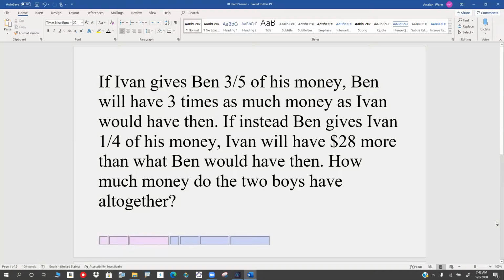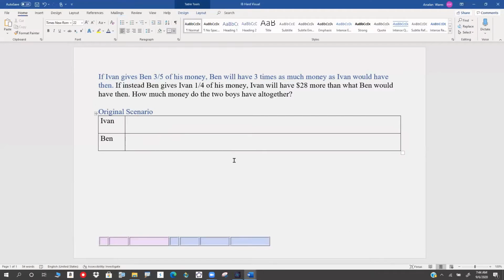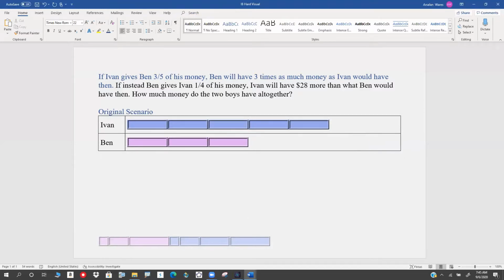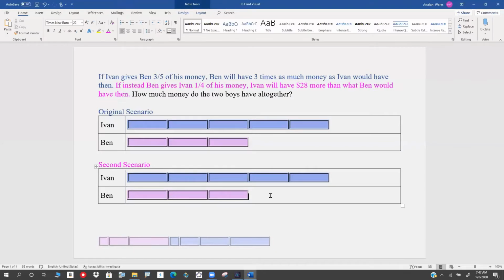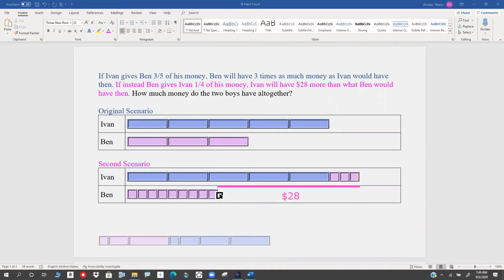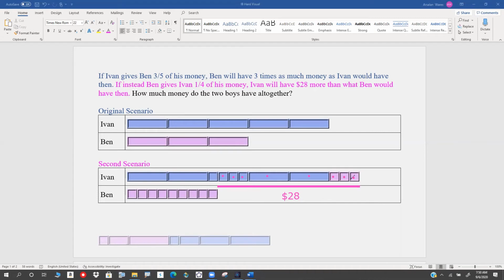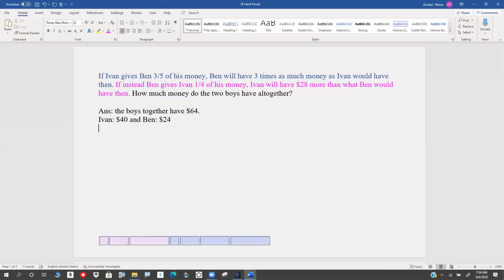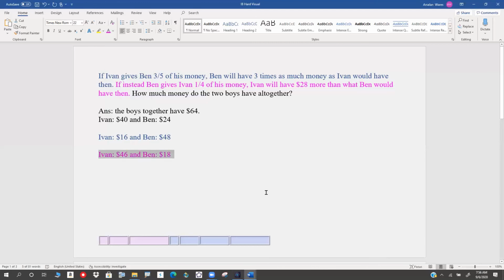Ivan and Ben Problem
If Ivan gives Ben 3/5 of his money, Ben will have 3 times as much money as Ivan would have then. If instead Ben gives Ivan 1/4 of his money, Ivan will have $28 more than what Ben would have then. How much money do the two boys have altogether?